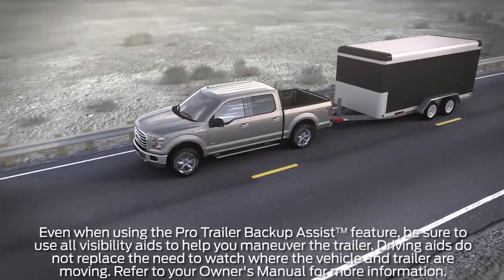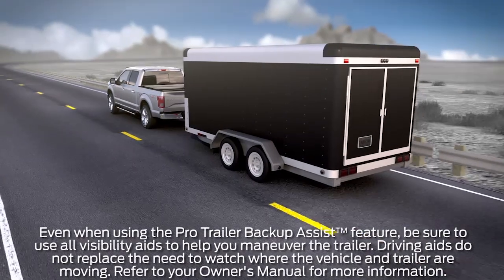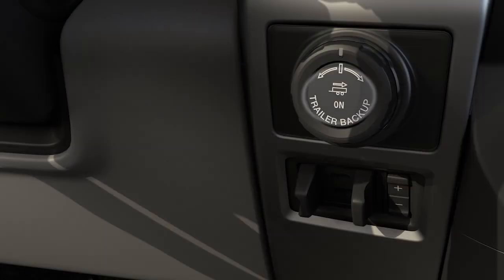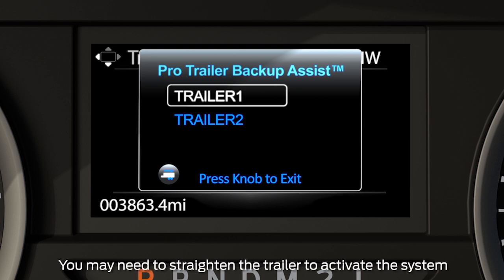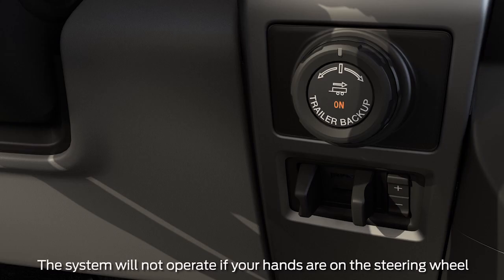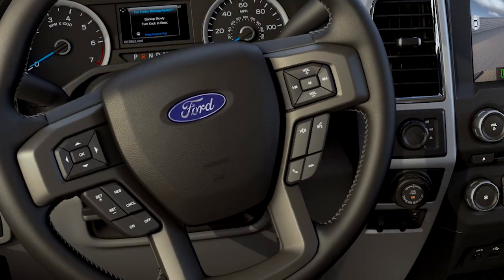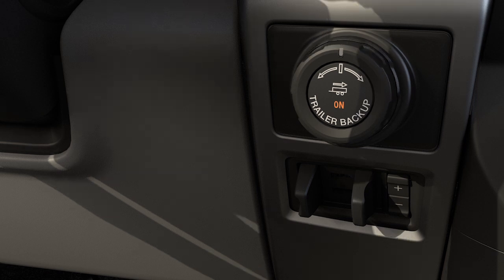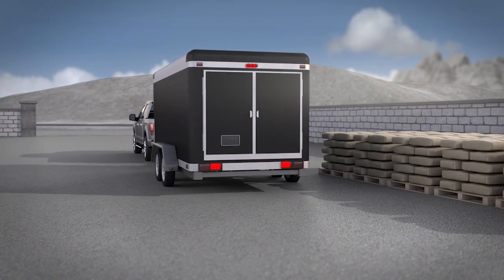How to Use Pro Trailer Backup Assist™ | Ford How-To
This helpful video will explain how to use the Pro Trailer Backup Assist feature on your vehicle, which makes maneuvering a trailer in reverse easy.

How to Use Pro Trailer Backup Assist ™ | Ford How-To | Ford